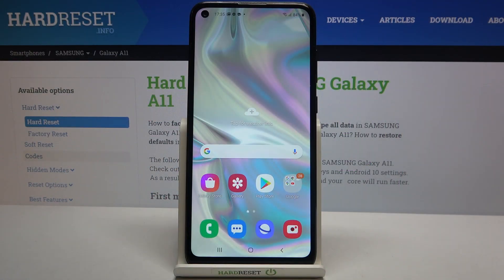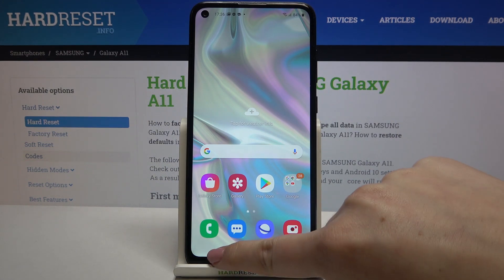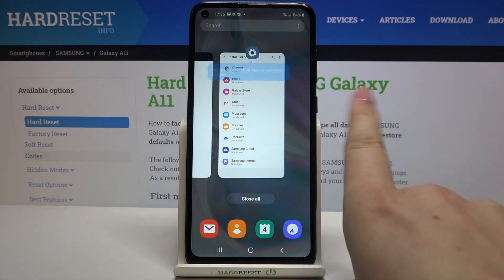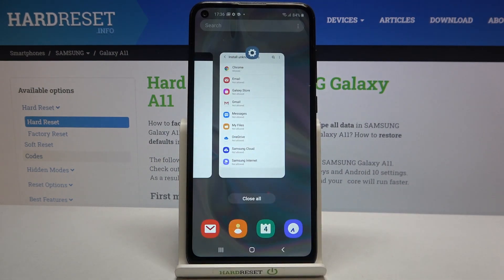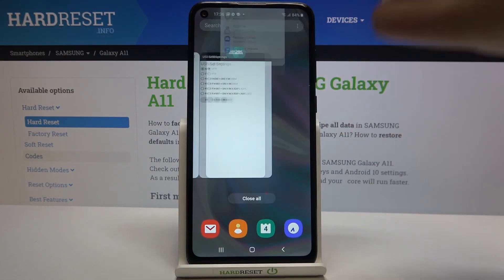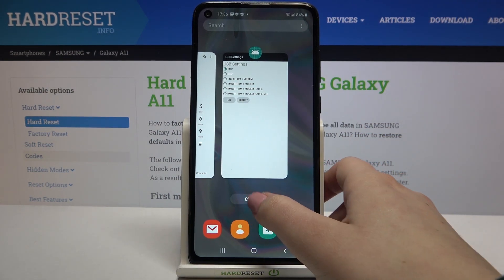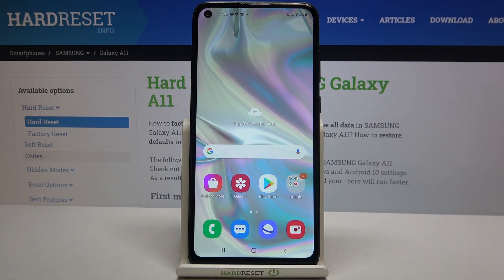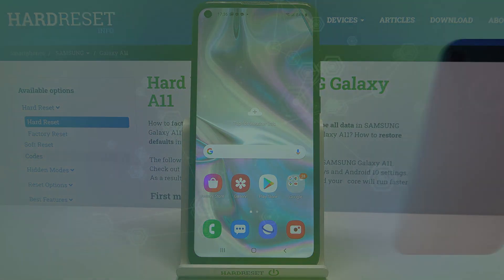How to Turn Off Running Apps on SAMSUNG Galaxy A11 – Disable Running Apps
Do you know that you can very easily and quickly disable all apps that are running in the background in SAMSUNG Galaxy A11? Yes, it is possible, so if you are not familiar with this simple method, you should open this tutorial. We will show you where to find all the applications that are running all the time in the background (and this can slow down the device) and how to close them to optimize SAMSUNG Galaxy A11.

How to Switch Off All Running Apps in SAMSUNG Galaxy A11? How to Turn Off Running Apps in SAMSUNG Galaxy A11? How to Close Running Apps in SAMSUNG Galaxy A11? How to Speed Up Android Device? How to Speed Up SAMSUNG Galaxy A11? How to Erase Background Apps in SAMSUNG Galaxy A11? How to Erase Running Apps in SAMSUNG Galaxy A11? How to Remove Backgrounds Apps in SAMSUNG Galaxy A11? How to Disable Running Apps in SAMSUNG Galaxy A11? How to Close Recent Items in SAMSUNG Galaxy A11? How to Close Running Apps at once on SAMSUNG Galaxy A11? How to Close Unused Apps in SAMSUNG Galaxy A11?